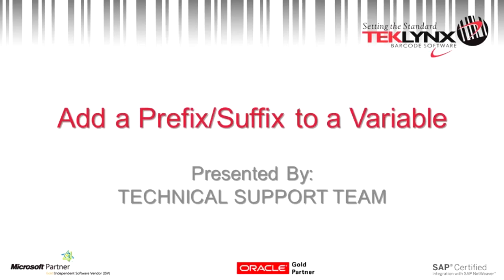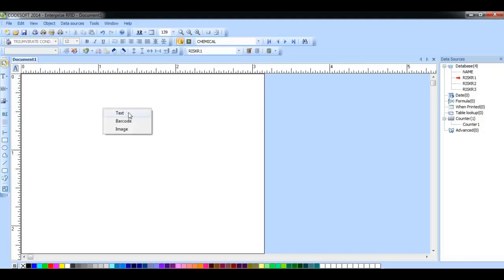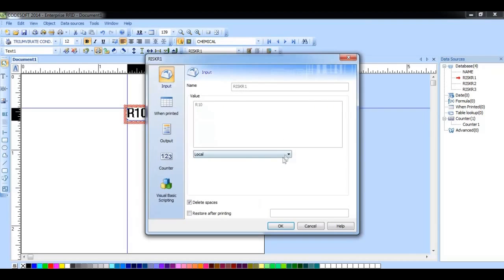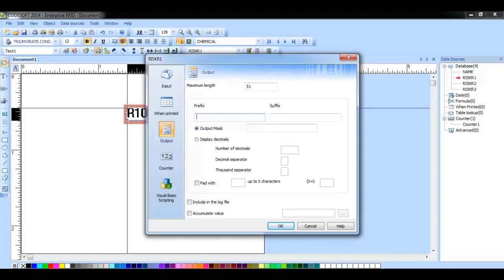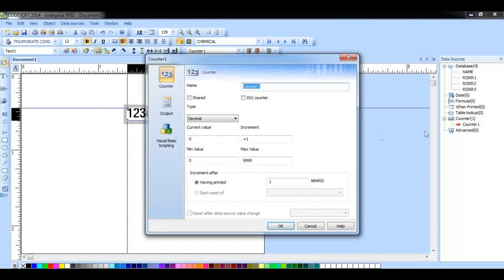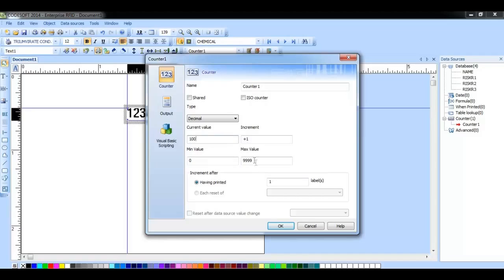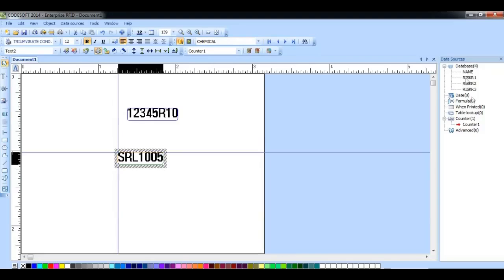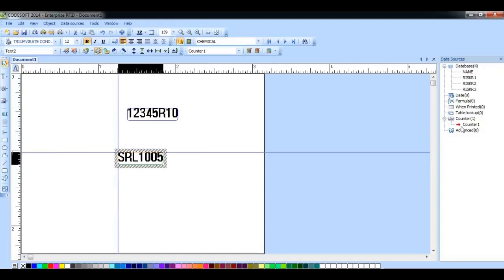How to use Prefix and sufix for labelview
LabelView for easy label printing